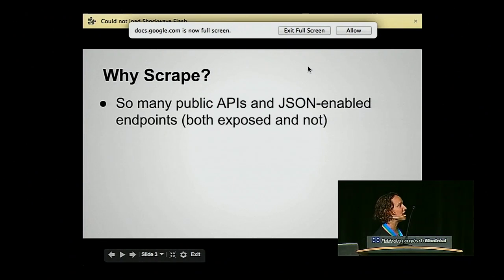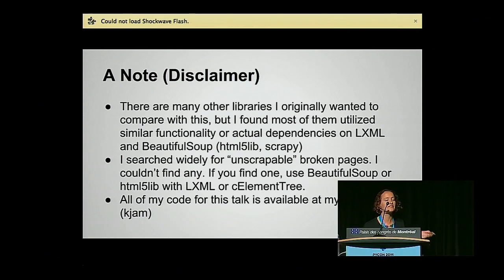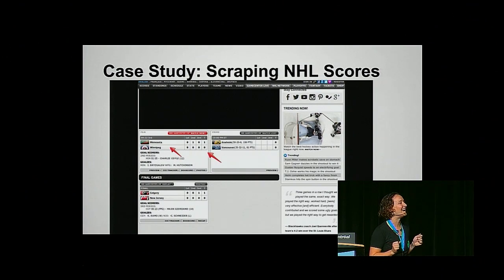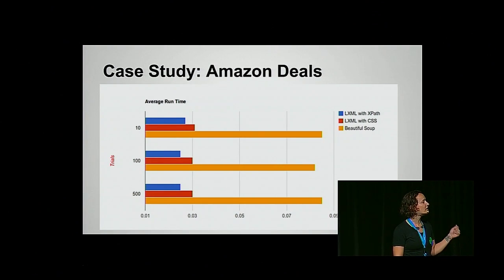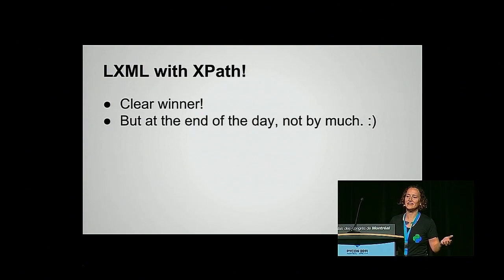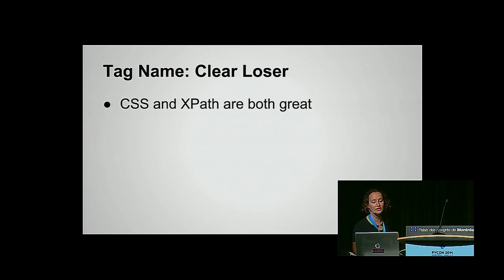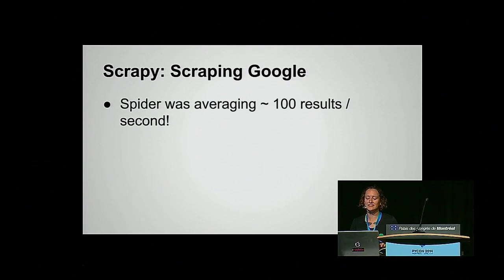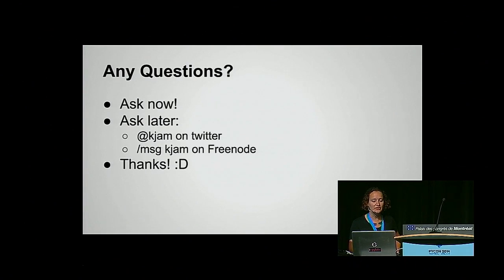Katharine Jarmul: Python Scraping Showdown: A performance and accuracy review - PyCon 2014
Speaker: Katharine Jarmul

Ever wondered how python web-scraping libraries compare in terms of speed and accuracy? I'll review lxml, html5lib, BeautifulSoup and scrapy with a series of sites evaluating how quickly they can parse pages and how accurately they can find data, particularly pieces of data that render after DOM loading and other pesky bits like hidden form data, internationalized data and mobile-compliant sites.